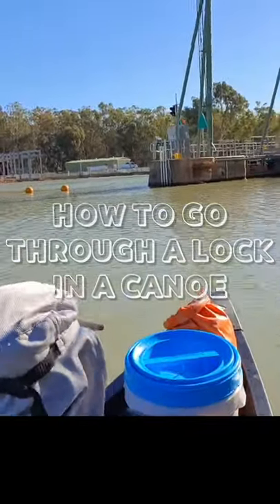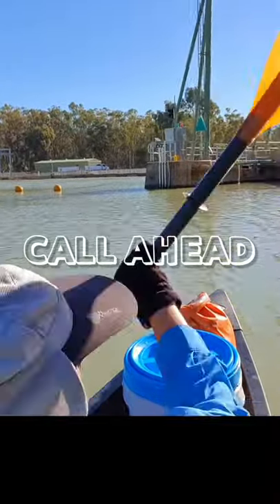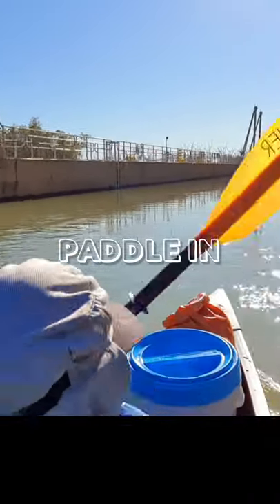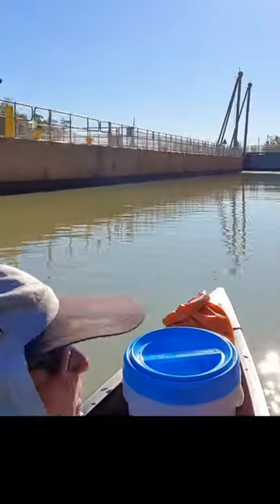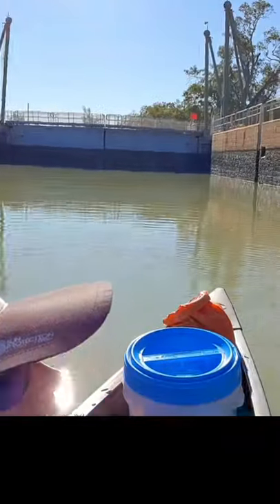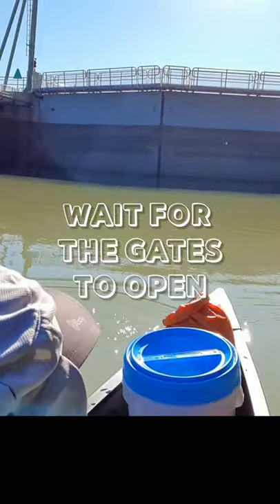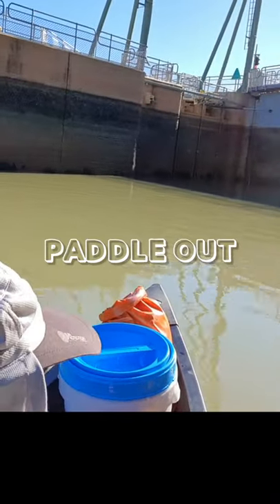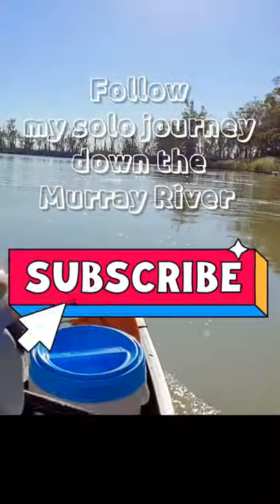How to go through a lock in a kayak or canoe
Find out what you need to know to go through a lock on the Murray River in a kayak or canoe. If you've got any other questions about going through locks please ask away in the comments below!